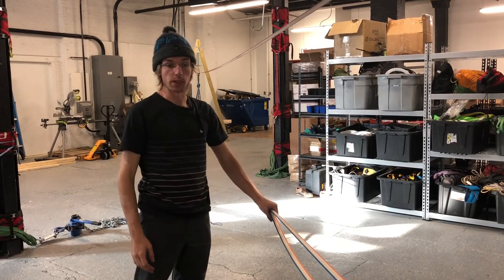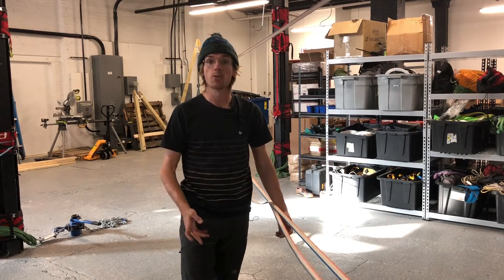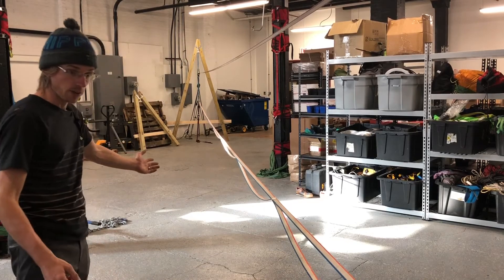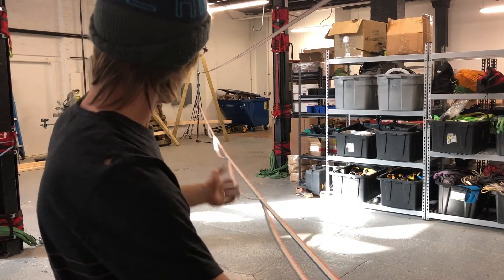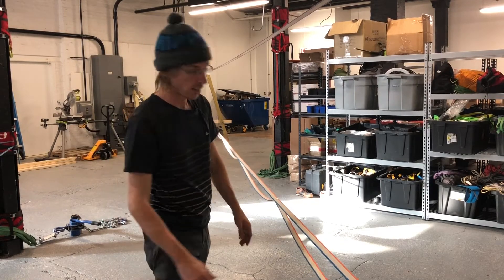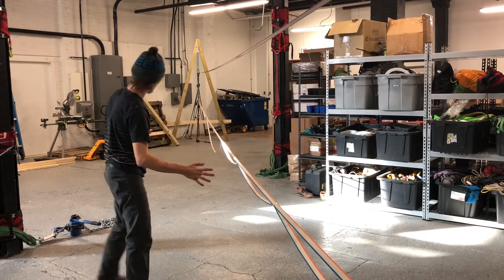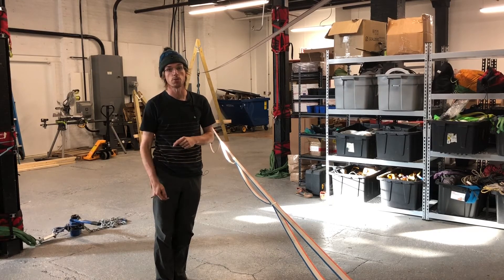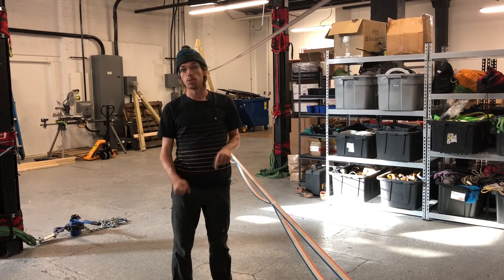Slack Science - Highline Tape Spacing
An introduction and discussion about the spacing of highline tapes, with a few fun tips for optimizing your tape spacings for various types of highlines.